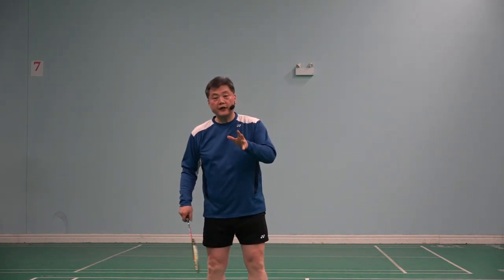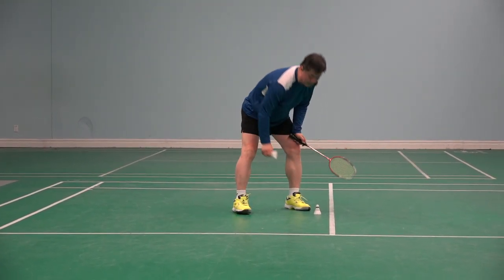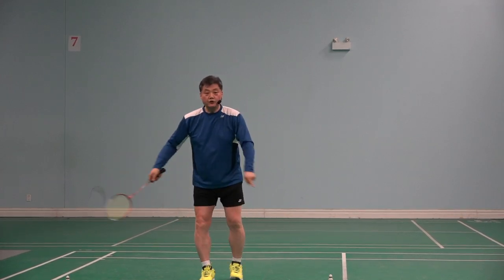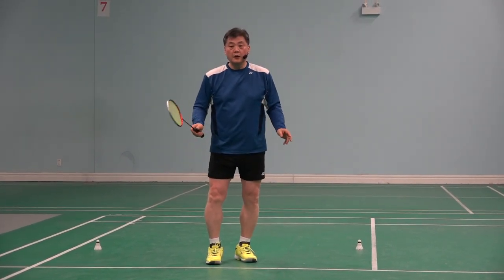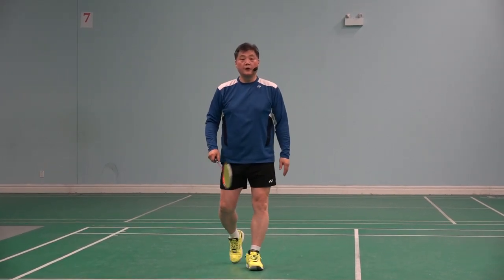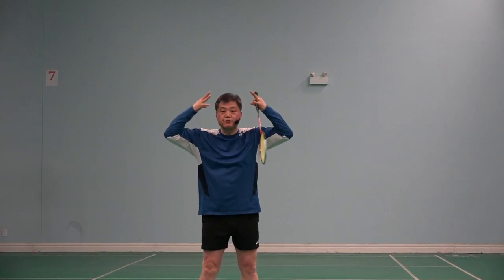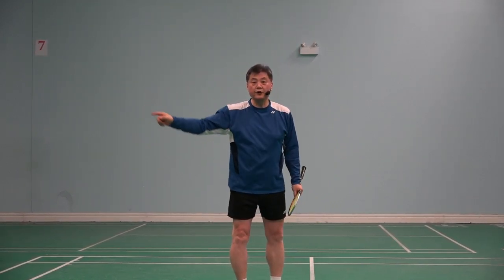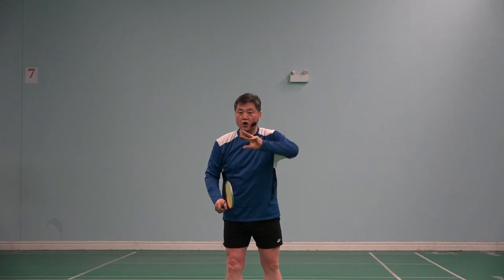Badminton-How to Coach (6) Do Not Mark A Position For A Player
In this video, you will learn not to make a mark in a court for a player when you are coaching.